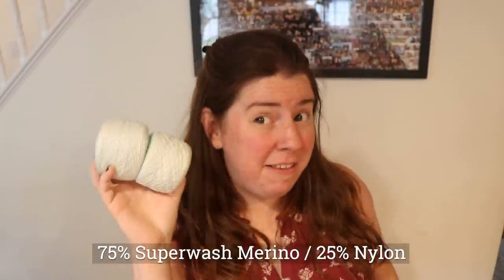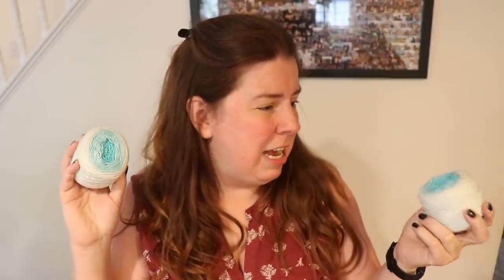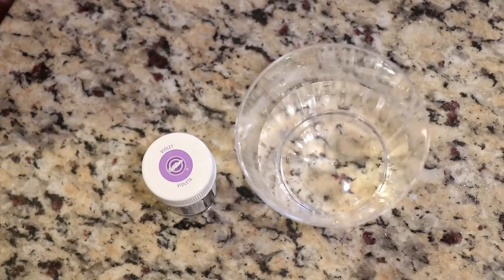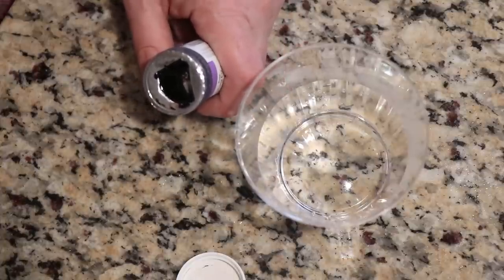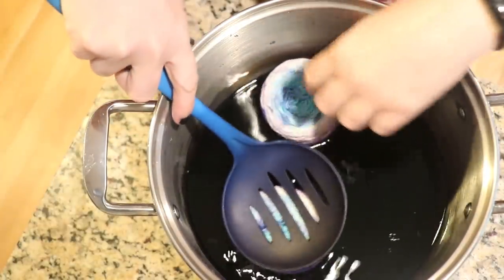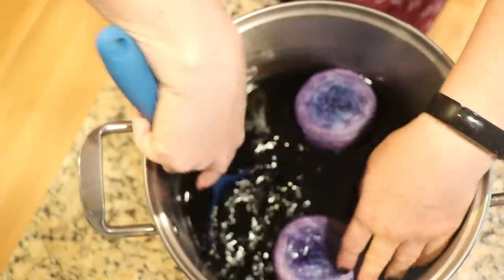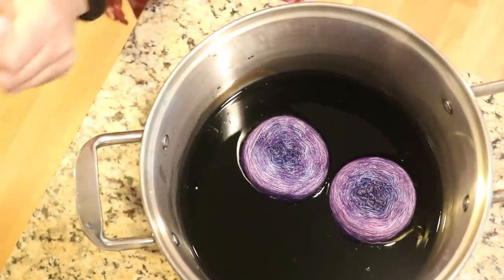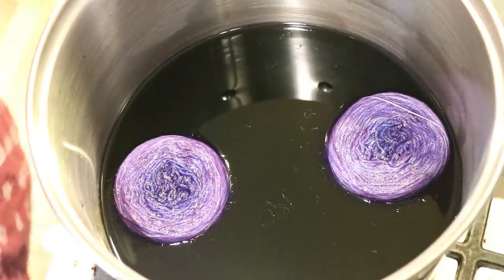Dyepot Weekly #329 - Overdyeing KnitPicks' Stroll Gradient Duos with Wilton's Violet Food Coloring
2021 ChemKnits Chanukah Sampler

ITEMS USED IN THIS VIDEO (or frequently used in my videos):
stroll gradient (duos no longer available) Color Ice Sculpture * (75% Superwash Merino / 25% Nylon)

VIDEO CONTENTS:
[0:00] Introduction
[2:59] The dye
1/2 tsp of Wilton's Violet Icing Color dissolved into 1/2 cup of tap water
[4:35] The dyepot
8 cups of water + the dye mixed previously.  No acid yet.
Add the dry yarn cakes to the dyebath with no acid
Push the yarn cakes in and press to let them get wet and absorb some dye
[6:36] Heating the dyepot
No acid yet.  Heat for a bit before adding acid
After 15 min - Add 2 T white vinegar
[8:32] After 20 more minutes on low heat
Add 8 more cups of water + 3 T white vinegar
[9:58] 30 Min later - adding a yarn mop
[12:07] Removing the yarn from the pot
[3:22] Washing the yarn
[14:54] The dry yarn
[16:35] Reskeined